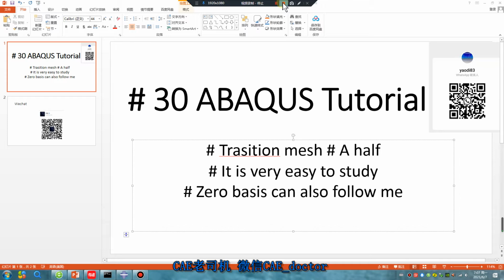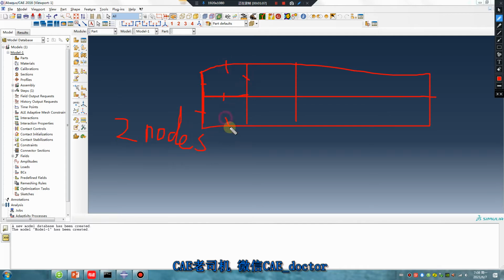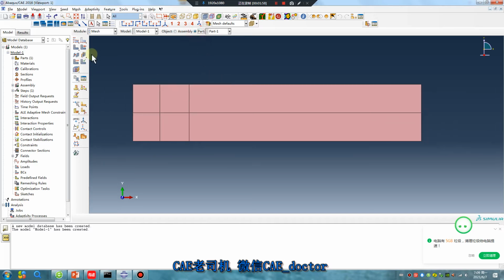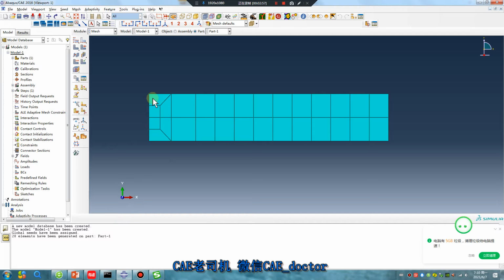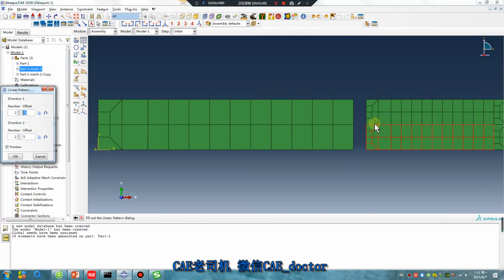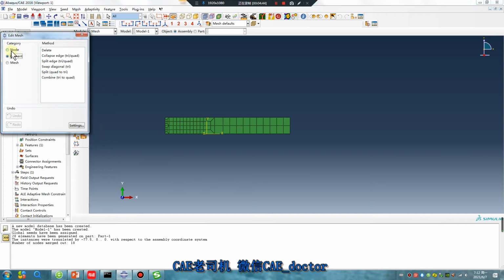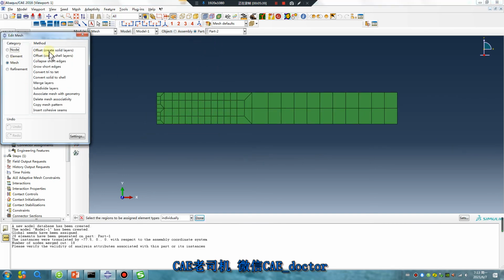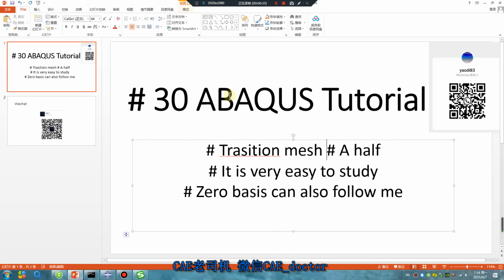# 30 ABAQUS Tutorial# Trasition mesh # A half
# It is very easy to study